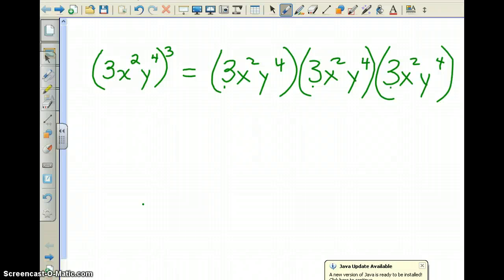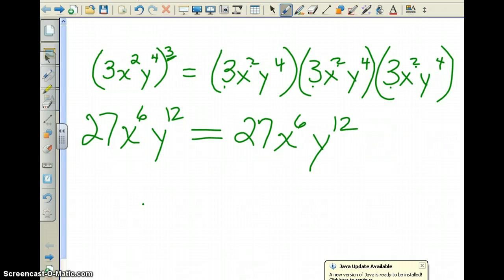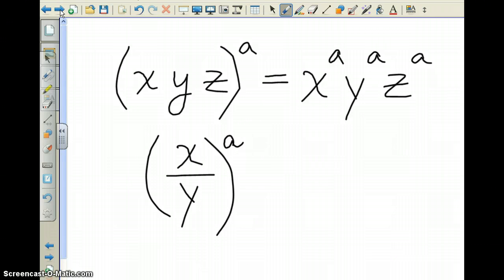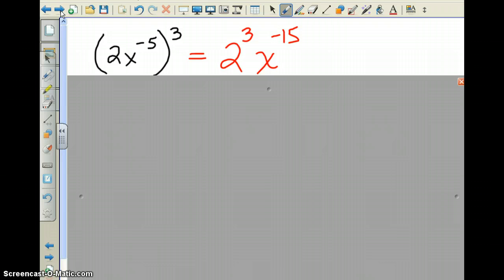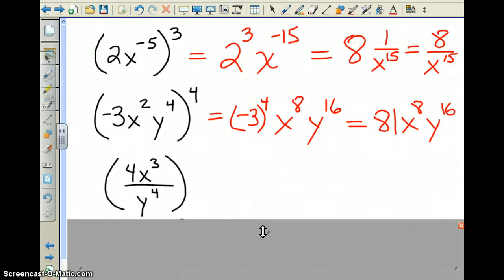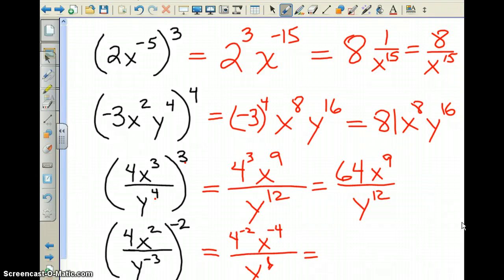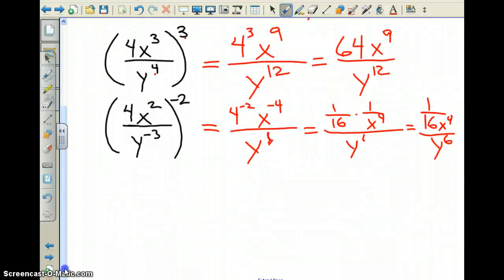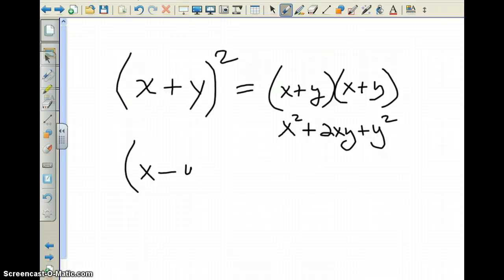laws 6 and 7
'distribute' exponents